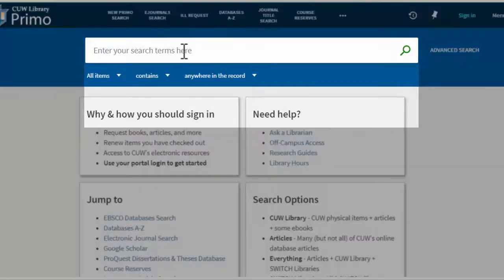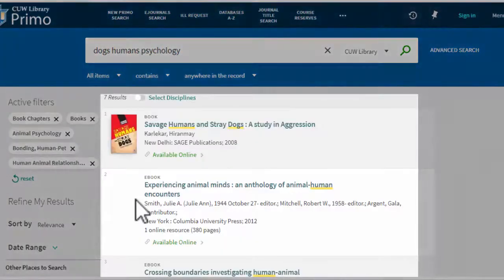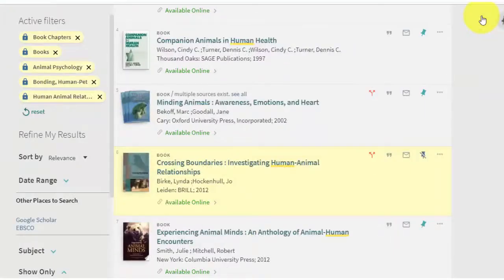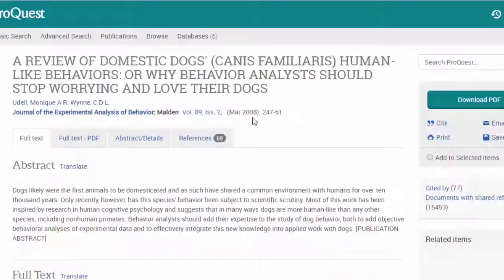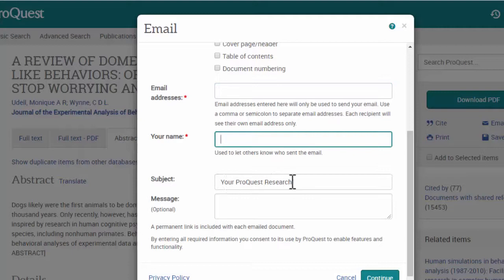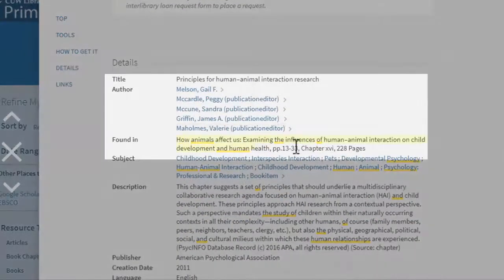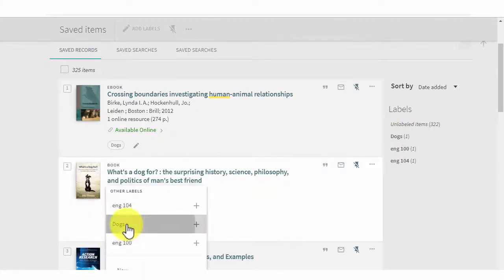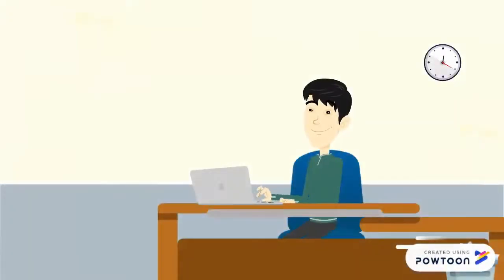Primo 101: Searching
0:00 Introduction
0:10 Find Primo
0:22 Search for Books Search
0:34 Filter Search Results
1:05 Evaluate Search Results
1:22 Choose and Read an ebook
1:34 Save items in Primo
1:49 Search for Articles
2:16 Access Electronic Articles
2:24 Evaluate an Article
2:46 Email articles from a database
3:40 Search for known item
4:05  interlibrary loan
4:51 Saved Items Tags
5:20 Request Switch items
5:47 Citations